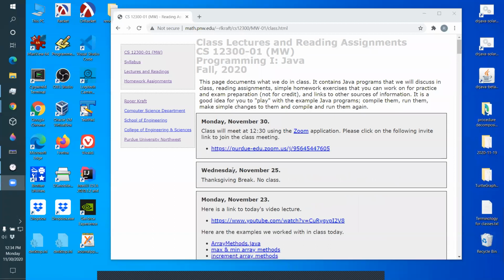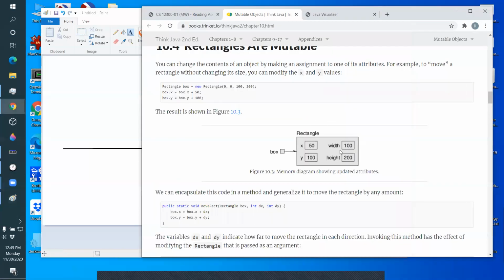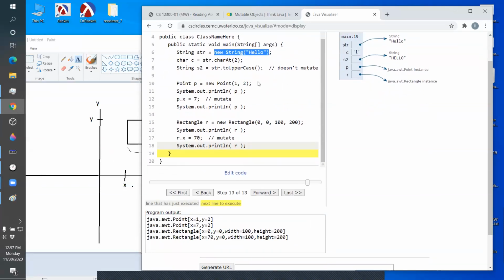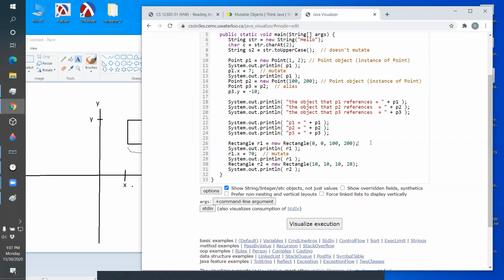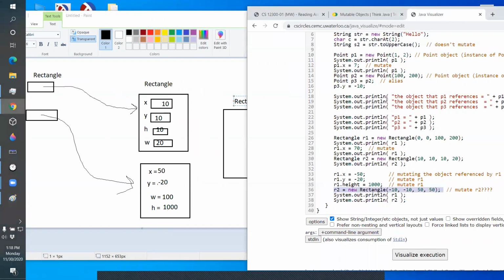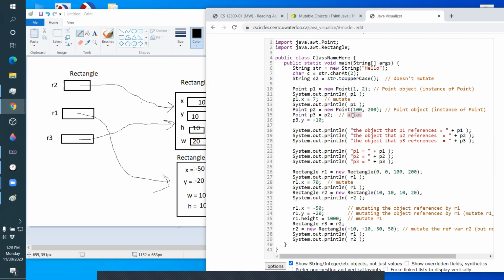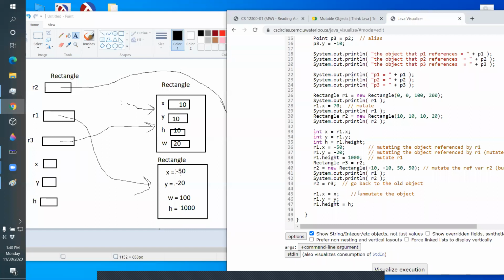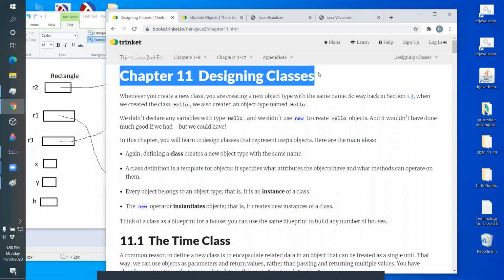2020 11 30 CS 12300 001 MW